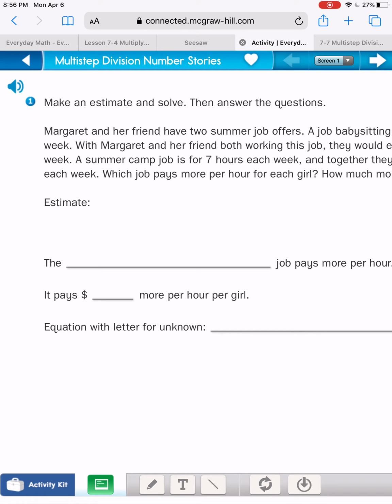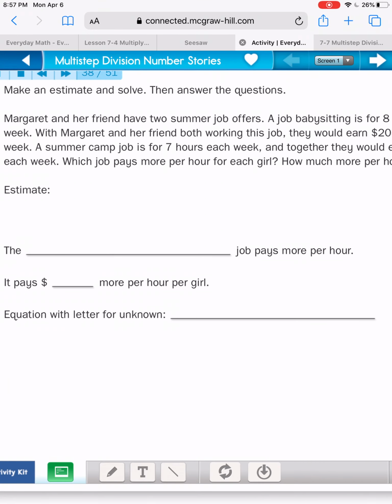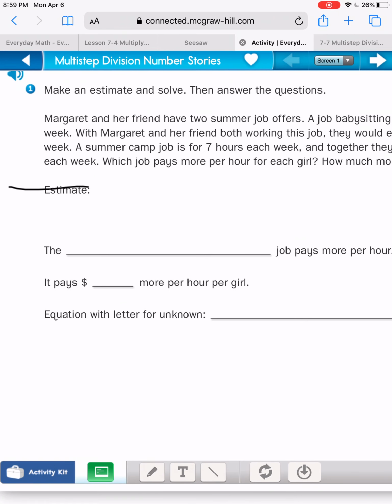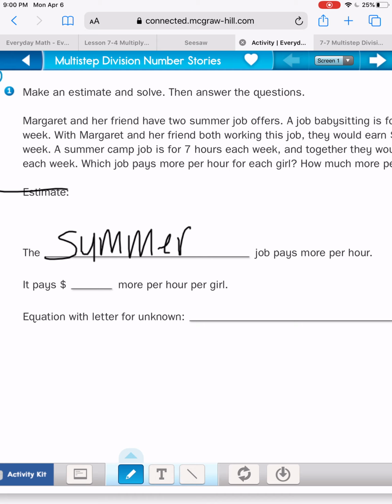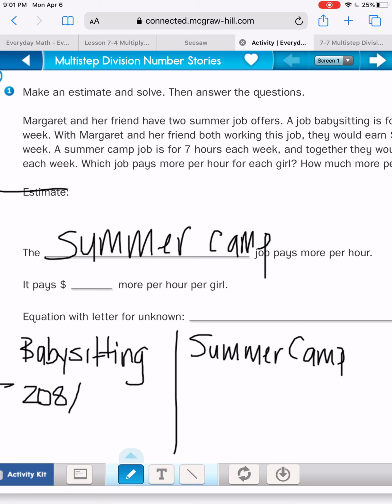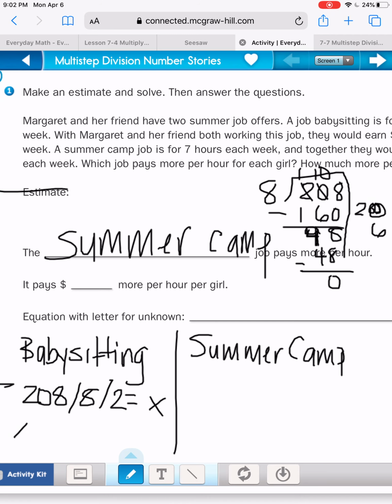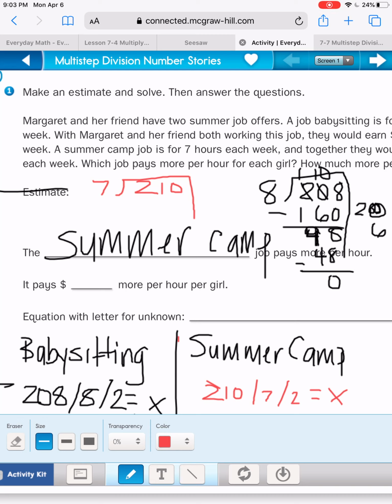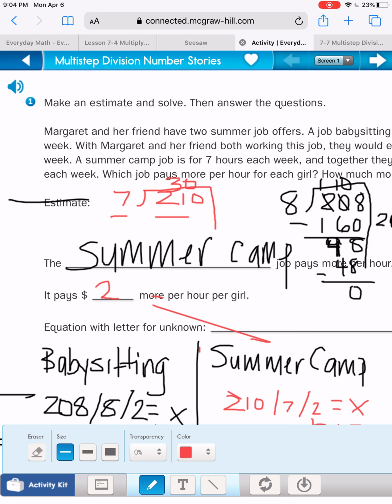April 7, 2020